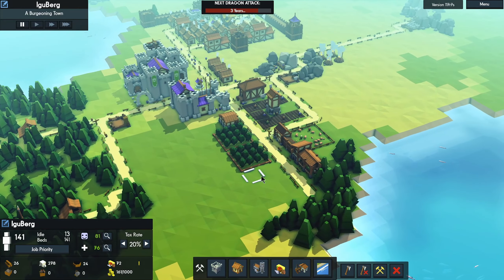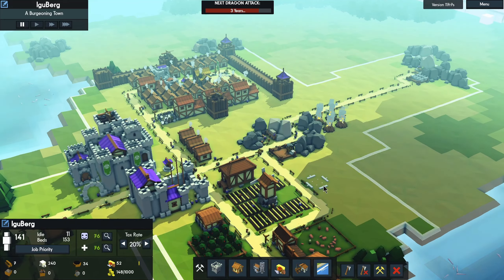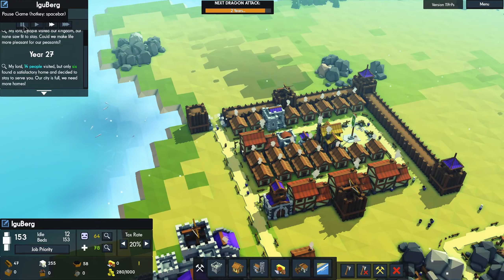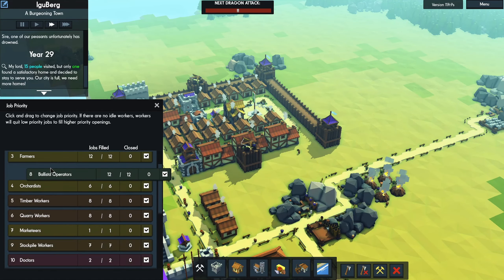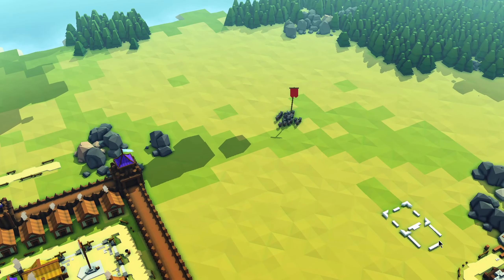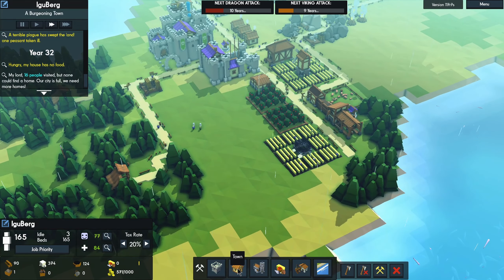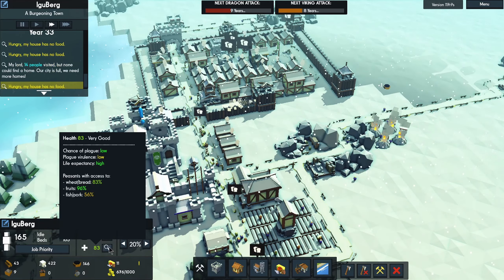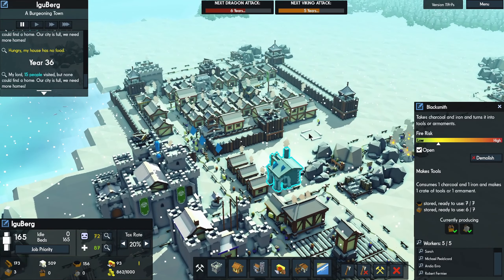Kingdoms and Castles - 4 - "Dragons and Vikings"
Kingdoms and Castles is a city-building simulation game about growing a kingdom from a tiny hamlet to a sprawling city and imposing castle.

Strategically layout your town to improve your peasants' happiness and to attract new residents. Tax them just enough to fund your castle. Make sure your peasants are fed in the winter and healed of plagues. Build churches to keep them from despair and taverns to keep them happy. You can even throw festivals if you've built a town square! Send out wood cutters to collect wood, set up stone quarries to build your castles, and farm the land efficiently so your town can grow and thrive.

The new land you're settling is at risk of viking invasion. These raiders seek to kidnap and kill your peasants, steal your resources, and burn your town to the ground. Use a powerful castle building system where castles are constructed using blocks which can be placed anywhere. Towers and walls are dynamically created based on how you stack and arrange them. Archer towers and other weapon emplacements have longer range the higher their tower. Try different layouts to best protect your kingdom and express your glory as a king or queen.

And it all takes place in a beautiful dynamic world with a stylized procedural cloud system and season cycle from summer to winter. A realistic tree growth algorithm simulates the forests. Depending on your needs, wood cutters can clear cut or responsibly manage your forests.